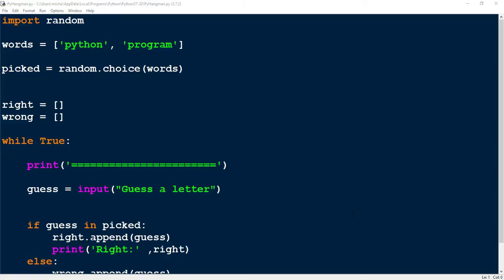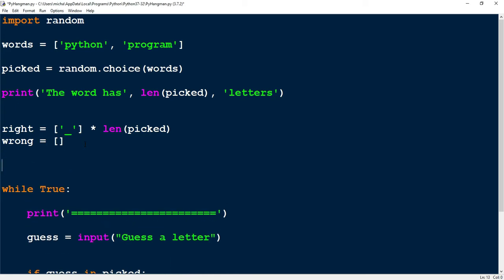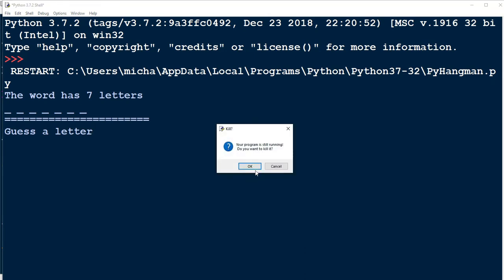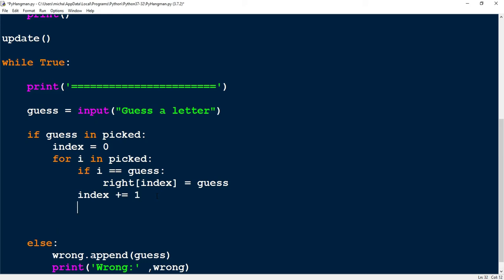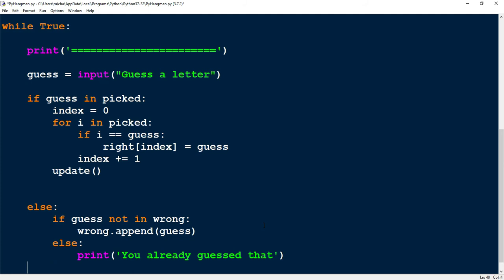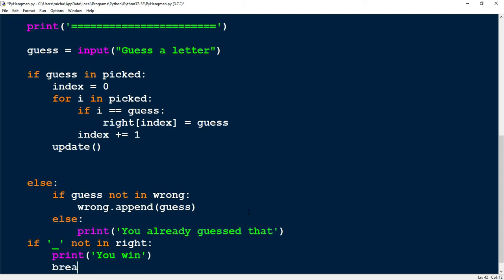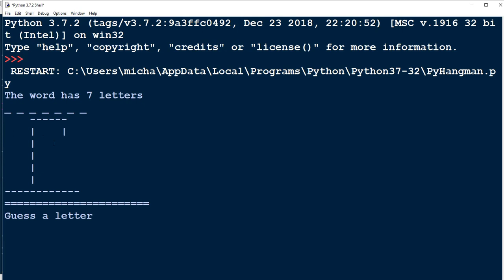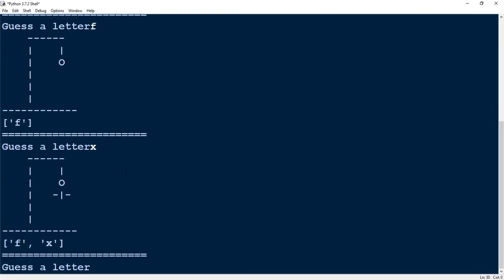Python Project: Coding Hangman Part 2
In this video, we finish up our hangman program using python!